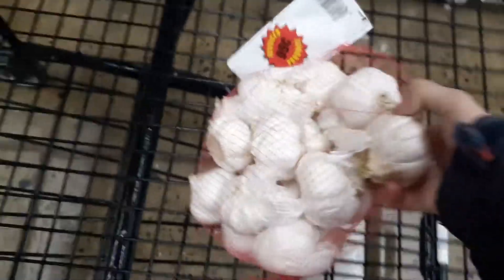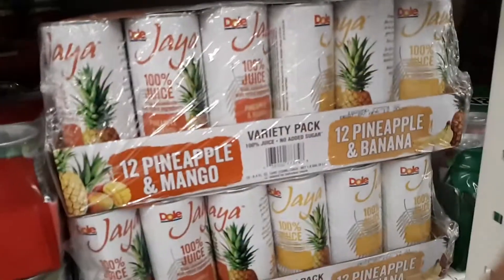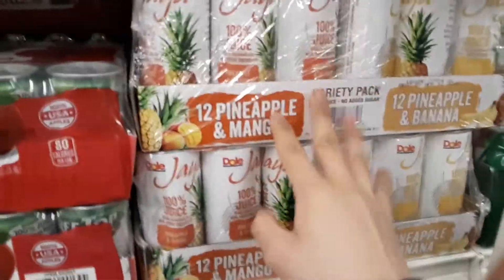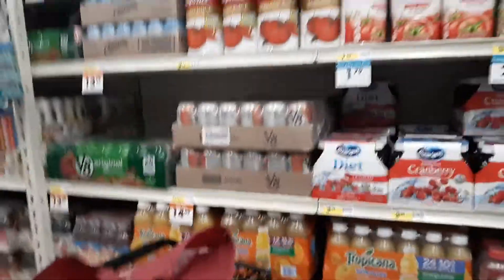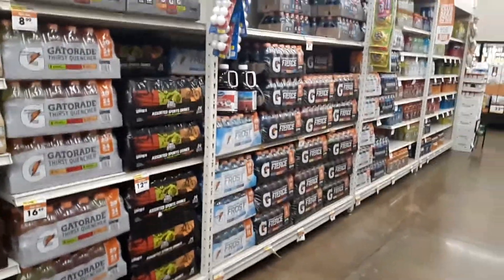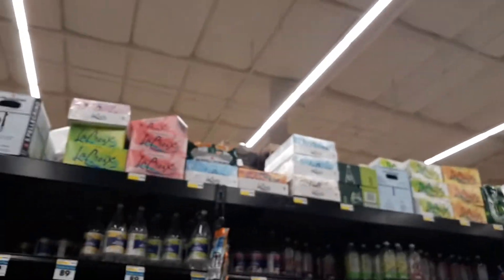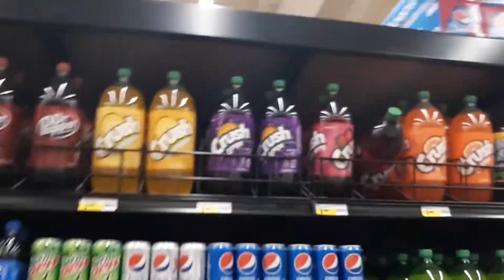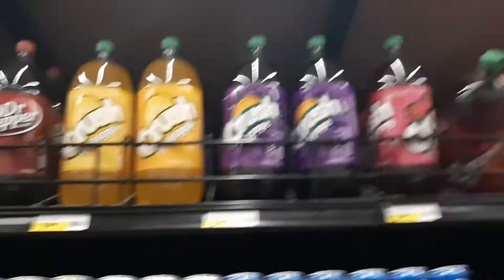At smart n final fail haul! Short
Share to your socials
Help get me popular too